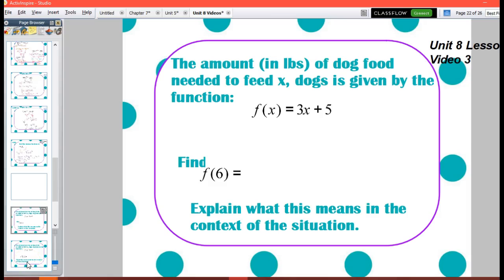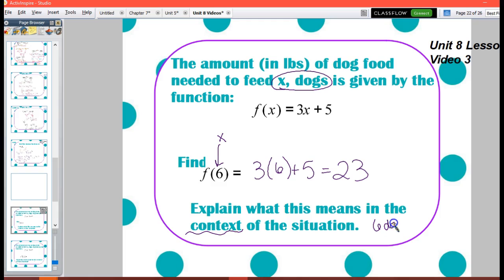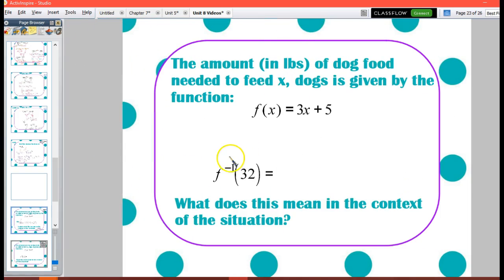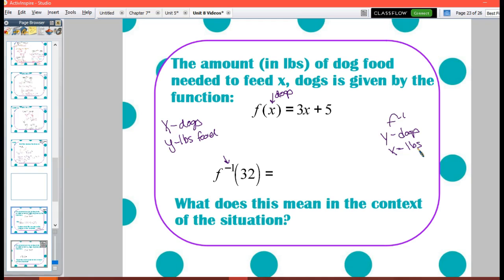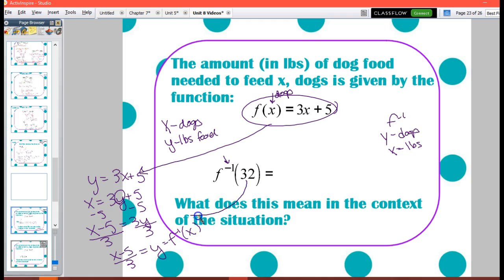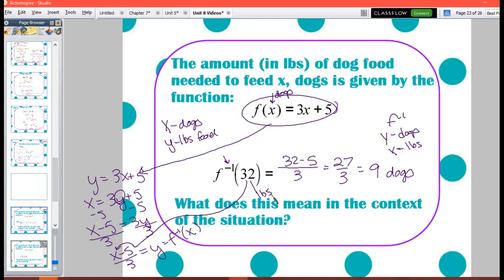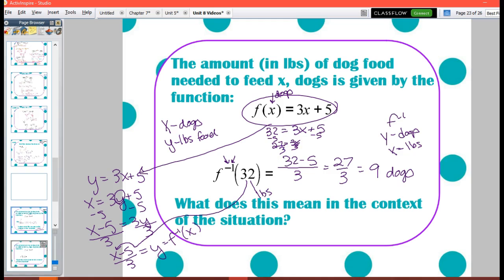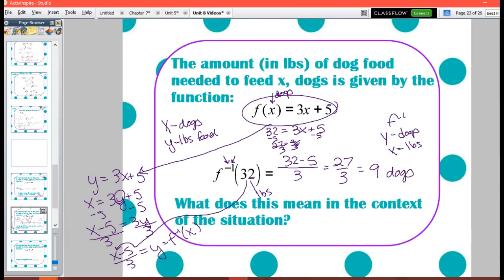Unit 8 Lesson 2 Video 3